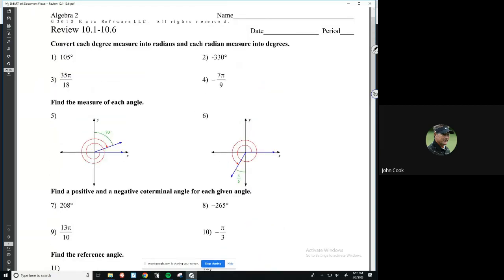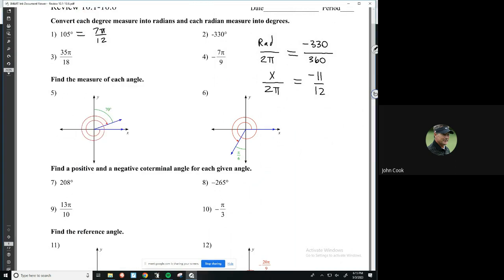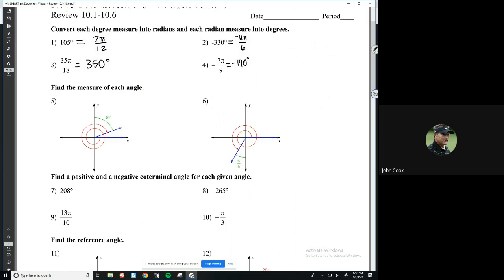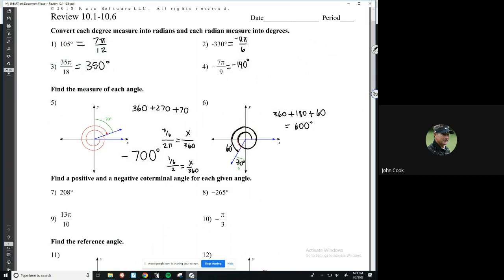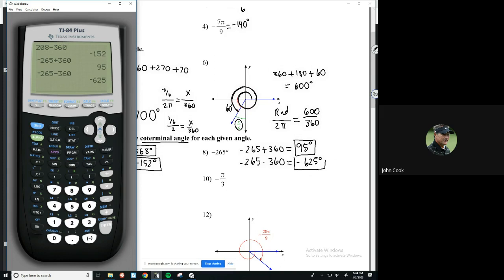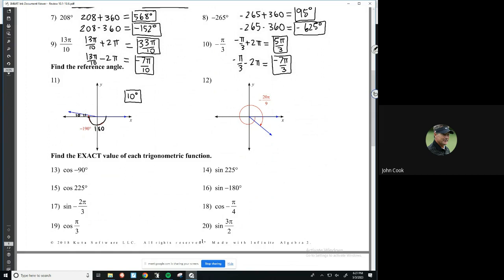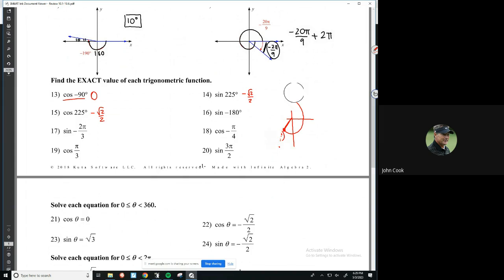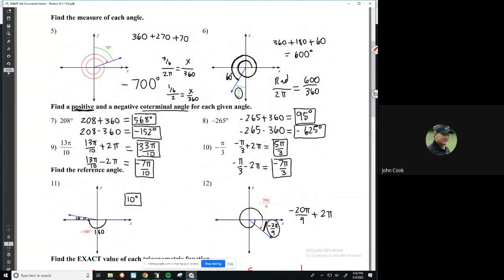Algebra 2 STEM - 10.1 - 10.6 Review #1-20